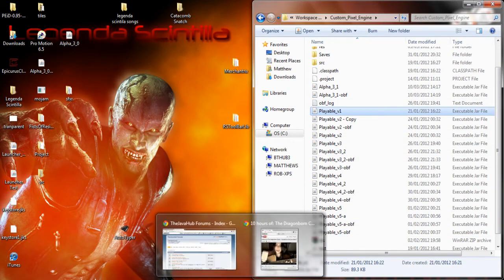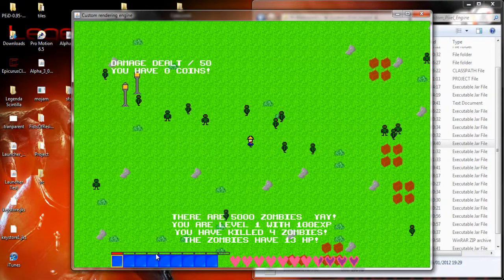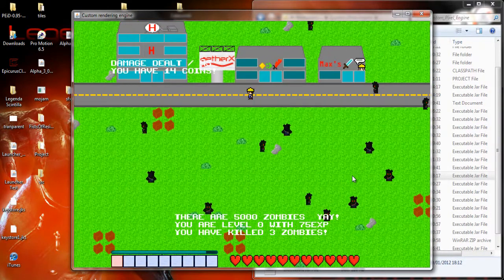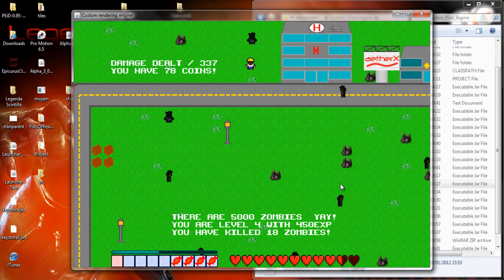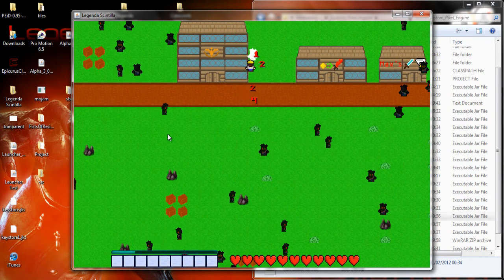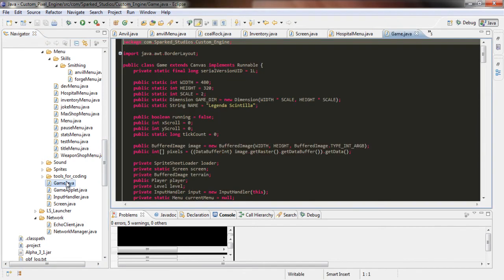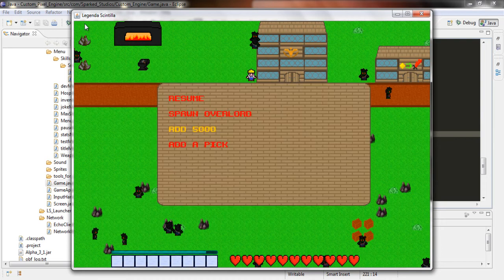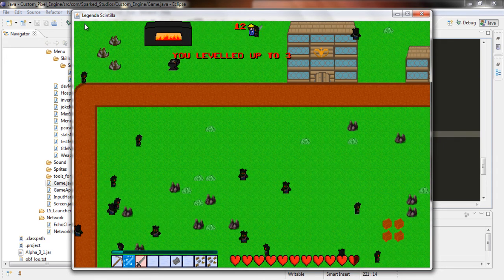My game version Log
Hey guys, Upon finishing the latest build of my game, I thought it would be cool to show you guys the first version through to this version :)